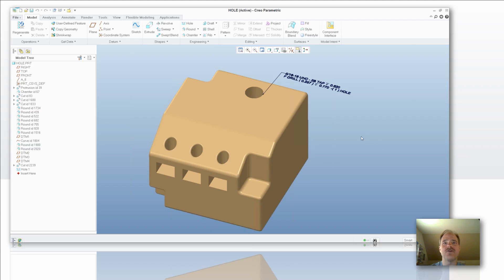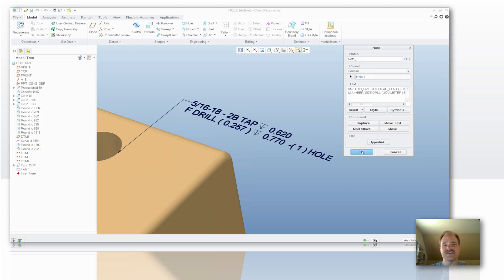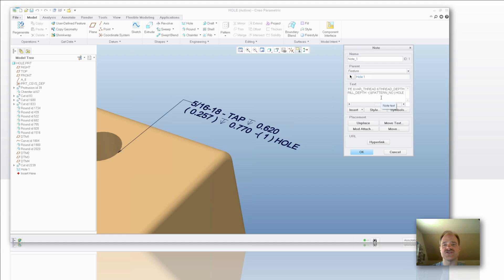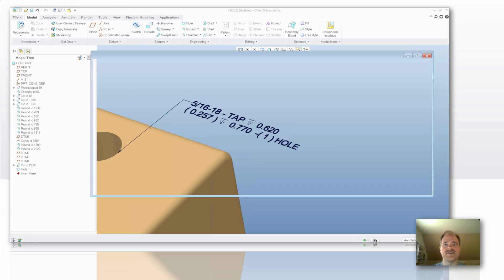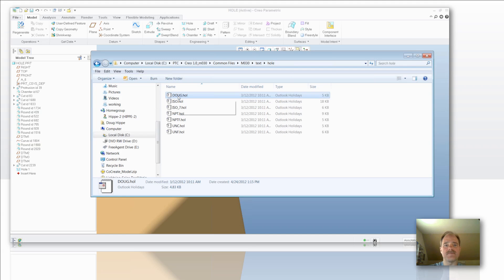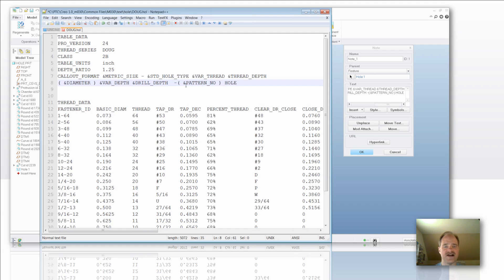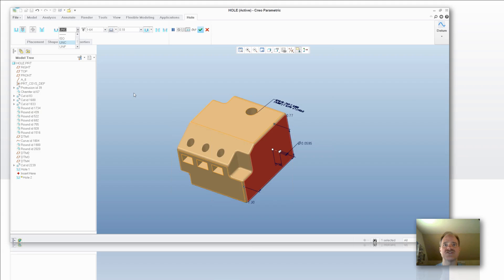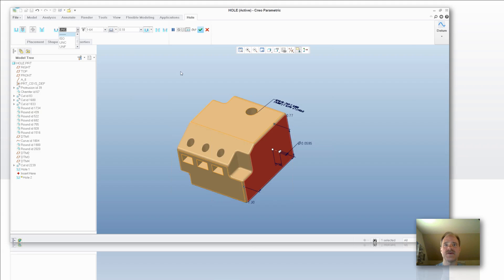EAC Tip-of-the-Week: Editing Hole Annotations and the Standard Hole Annotation Template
During this video you'll see two ways to make changes to hole annotations in Creo Parametric. First you'll see how to manually edit an existing hole annotation. Then you'll see how to change the template for hole annotations so you can customize what populates automatically when you create a hole.